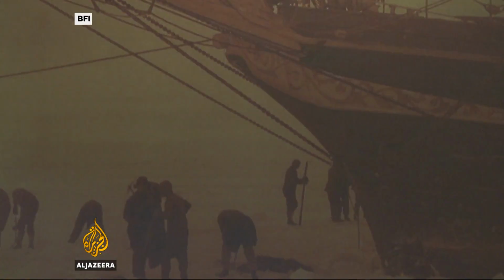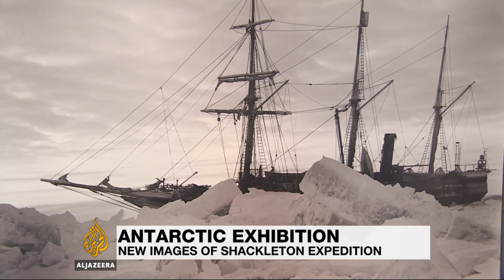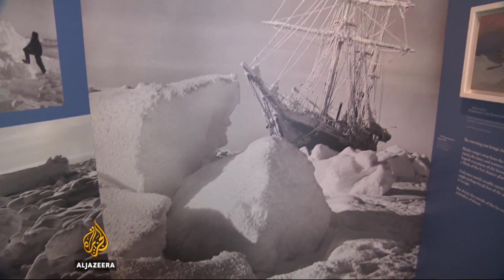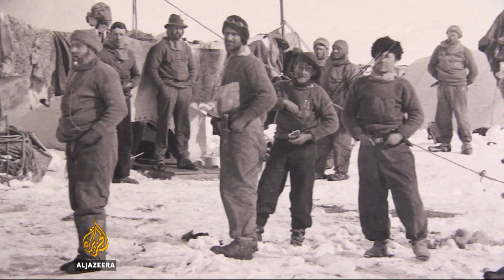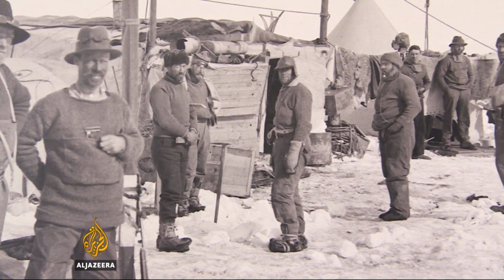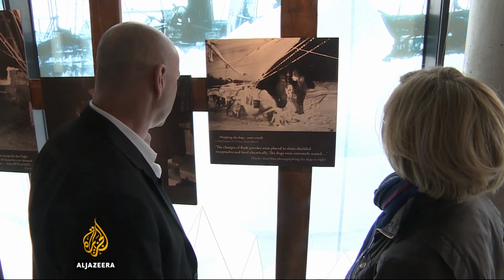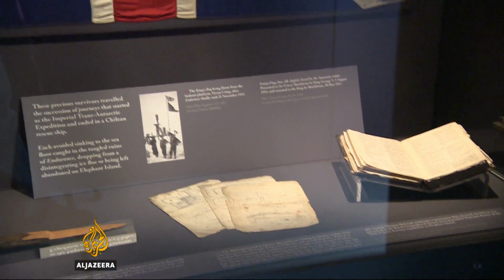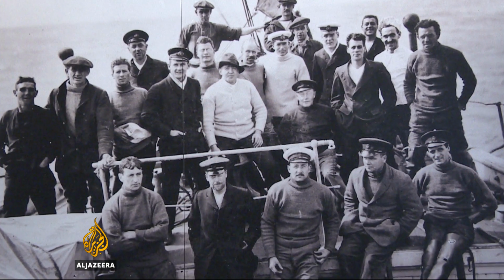London exhibition sheds light on Antarctic expedition 100 years ago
An exhibition is shedding new light on the Antarctic expedition by British explorer Ernest Shackleton a hundred years ago.His ship was trapped in ice for months before he led his men to safety.Al Jazeera's Jessica Baldwin reports from London.Subscribe to our channel us on Twitter us on Facebook